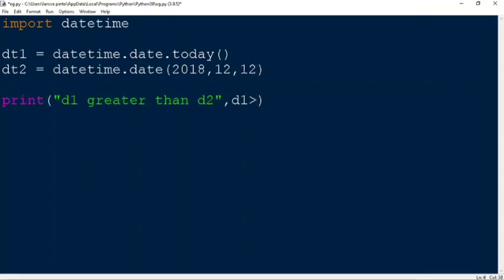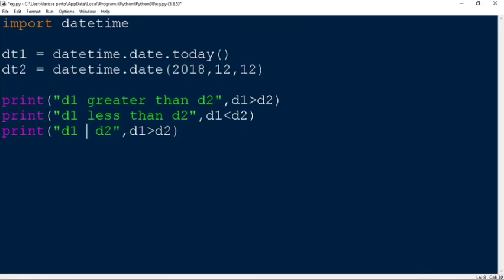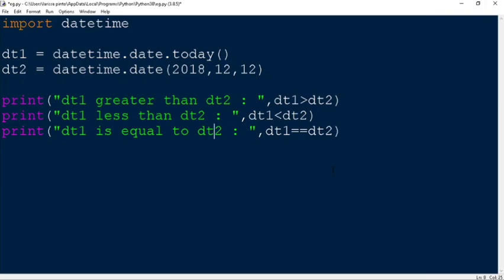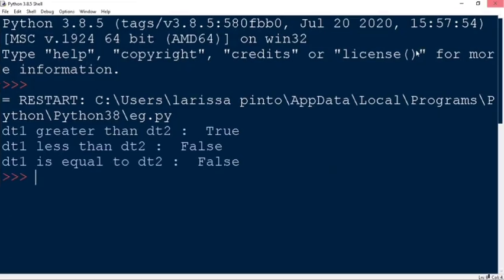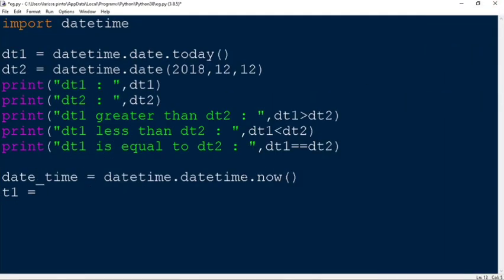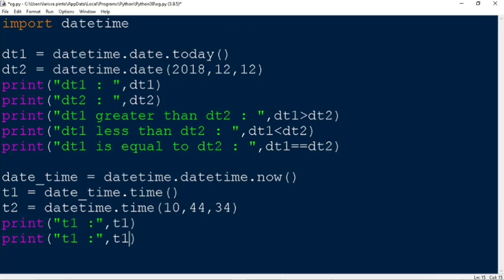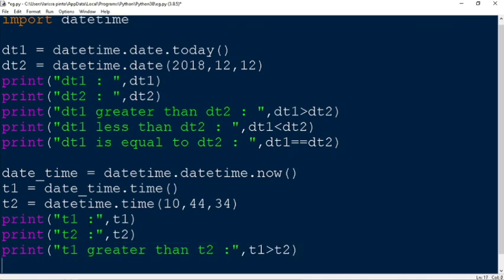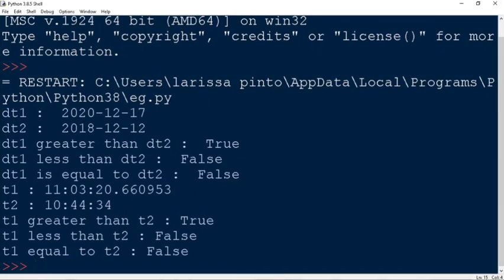How to Compare Date and Time in PYTHON!